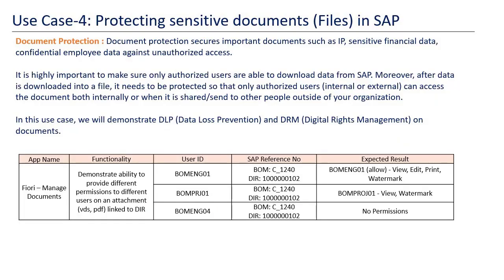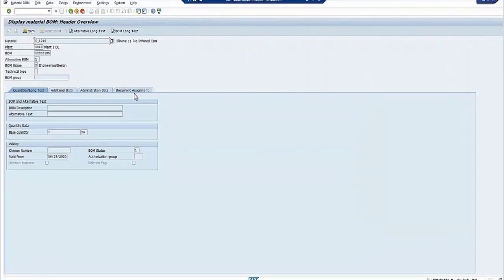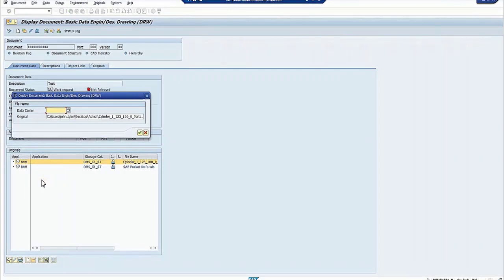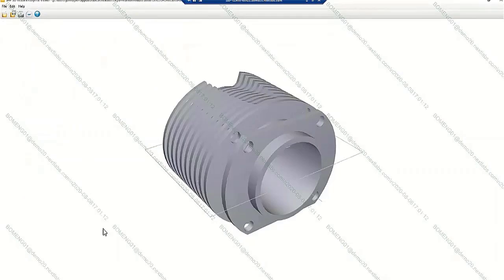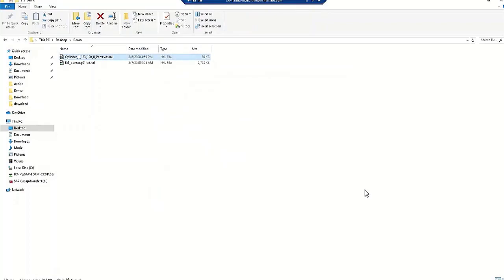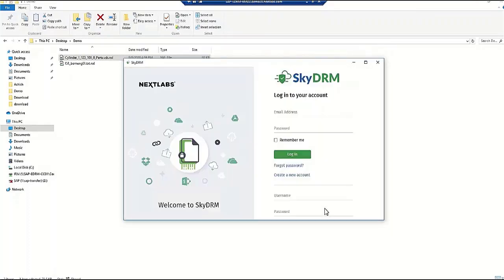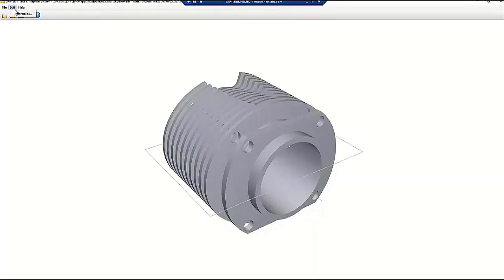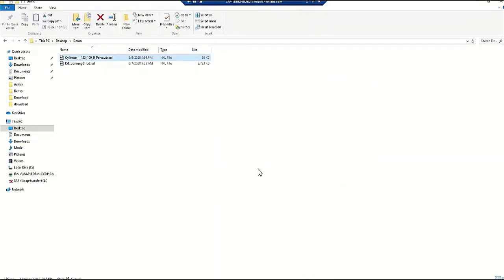Ensure Persistent Protection of Sensitive Documents in SAP using Digital Rights Management (DRM)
In this video, you will learn how to dynamically restrict access to sensitive documents in SAP ERP using Digital Rights Management (DRM). With NextLabs' digital rights protection policies, users can automatically protect structured business data upon upload and download, ensuring data is continually protected. Moreover, access and usage controls such as view, edit, and watermark are determined based on environmental attributes.

0:00 Introduction
0:09 Use Case: Protecting Sensitive Document and Files Downloaded from SAP Based on Attribute-Based Policies
9:03 Conclusion

Why NextLabs?